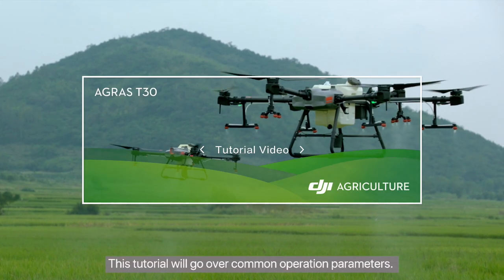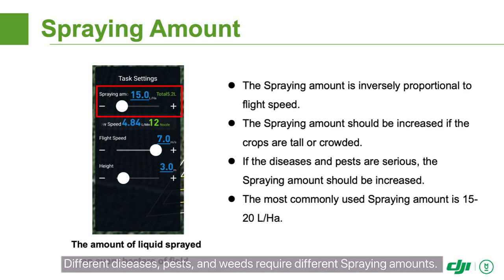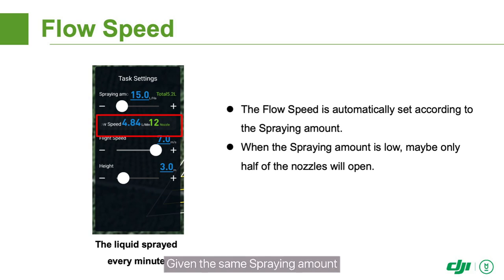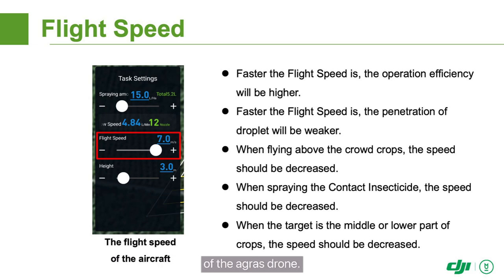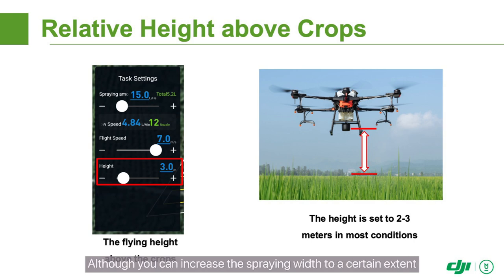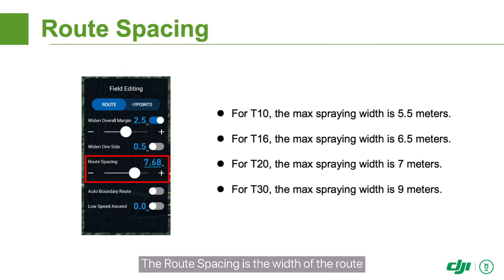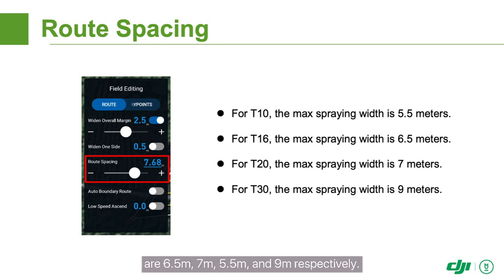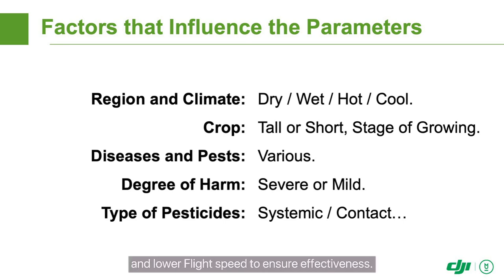Agras T30/T10: Operation Parameters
This tutorial will go over common operation parameters. These include Spraying amount, height, speed, and row spacing.